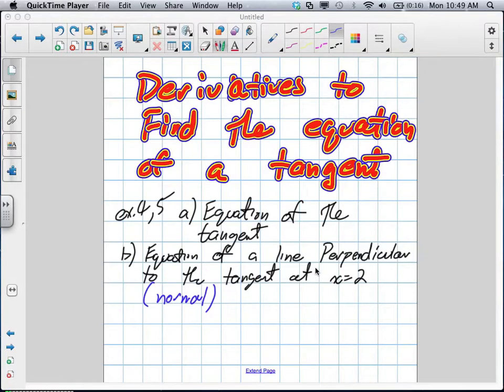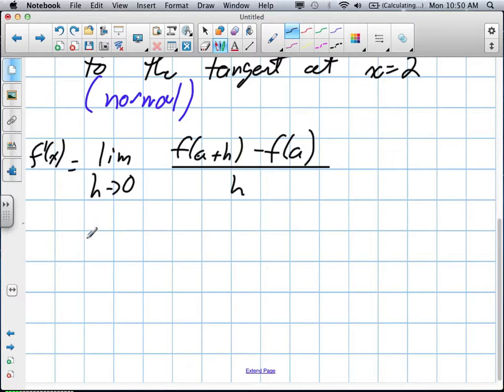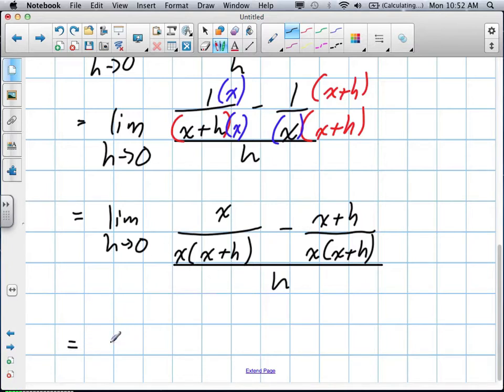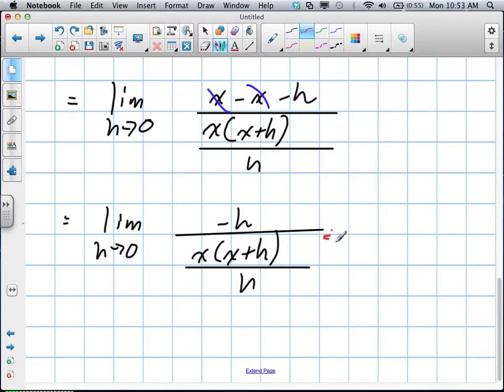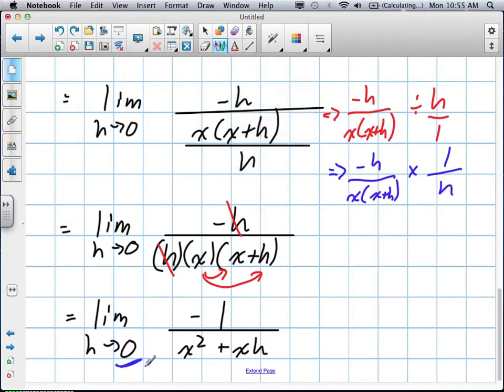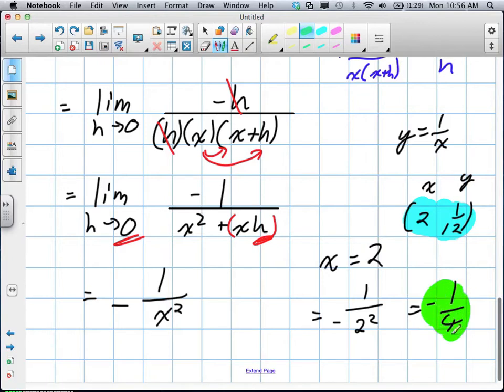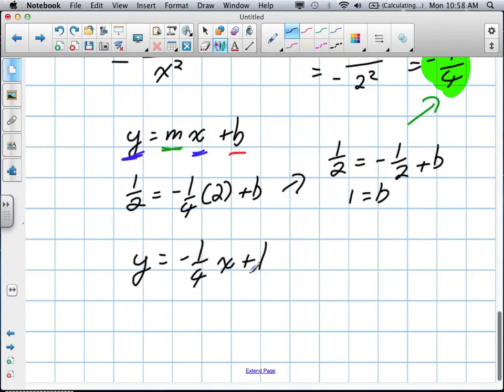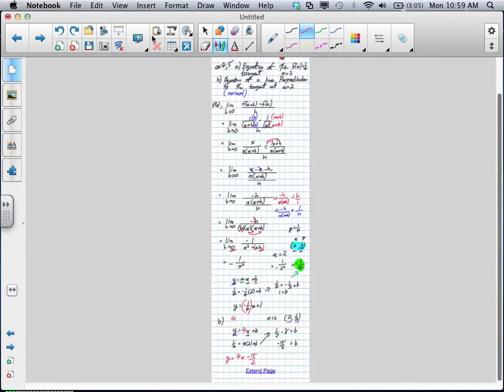Derivatives to Find the Equation of the Tangent Grade 12 Calculus Lesson 2 1 7:16:12